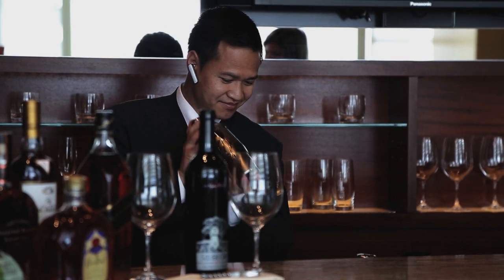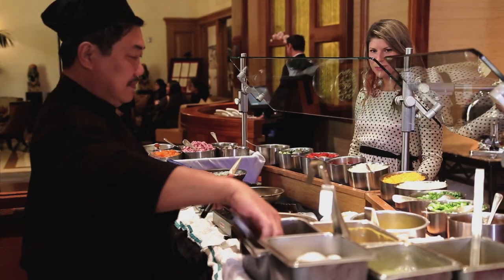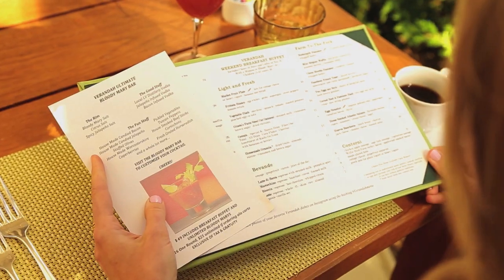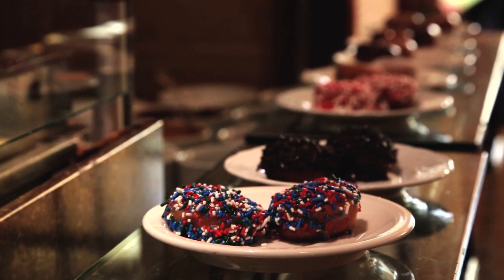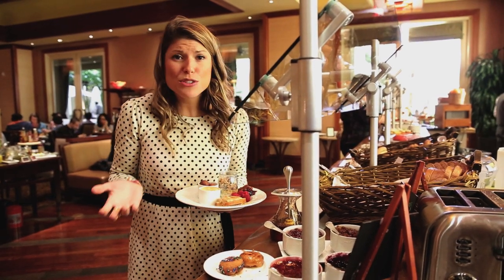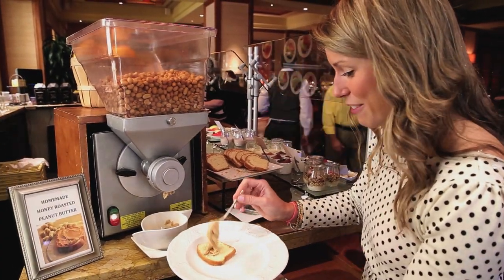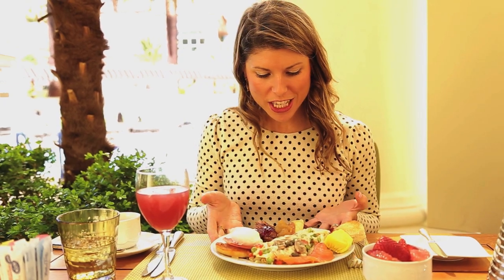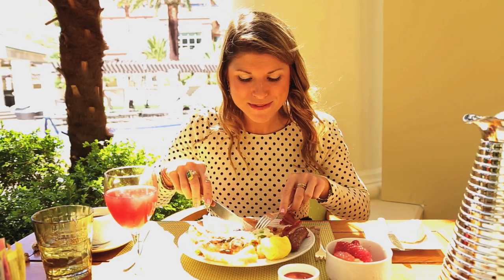Brunch at the Verandah at the Four Seasons Las Vegas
USA Today Las Vegas Experience: Foodie

Vegas is a Foodie's heaven so I made it my mission to conquer the best bites of the Strip. From a 14 course meal at L'Atelier du Joel Robuchon to the Walking Gourmet Tour of the Venetian to the all you can eat feast at Bacchanal Buffet--I indulged on only the finest. Take my foodie tips when you next visit the strip!

In this episode, I start my day with one of the most outstanding brunch buffets at the Verandah in the Four Seasons. Fresh squeezed juices, made to order donuts and custom made omelets by the palm lined pool? Now this is the way to brunch.